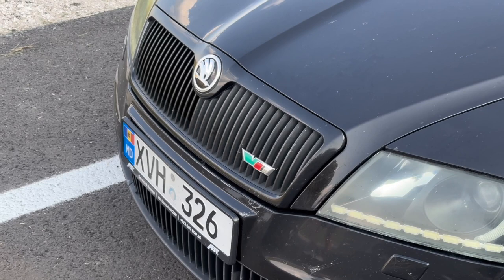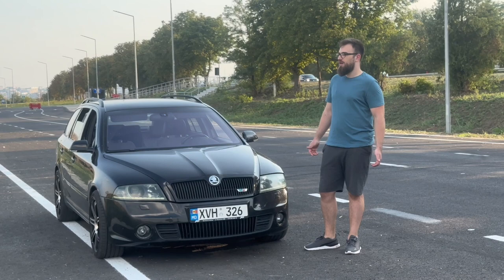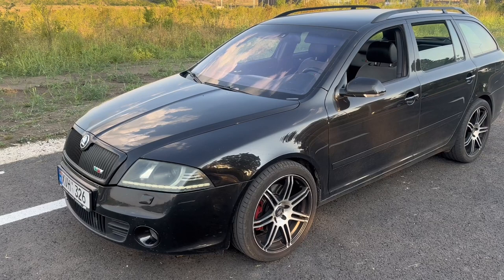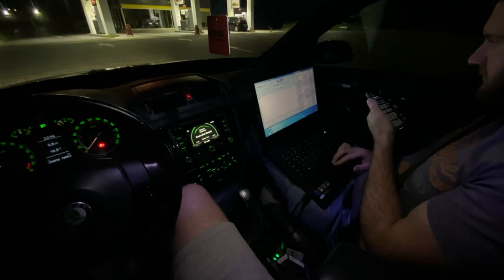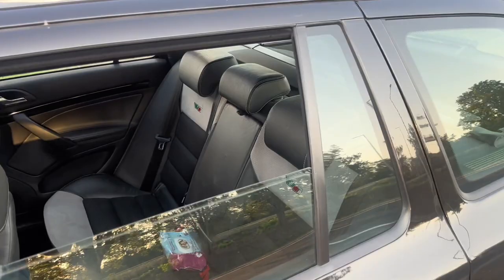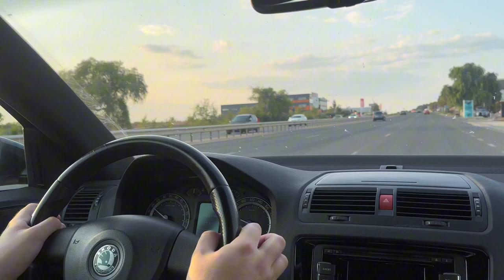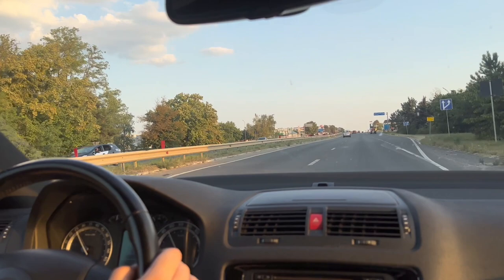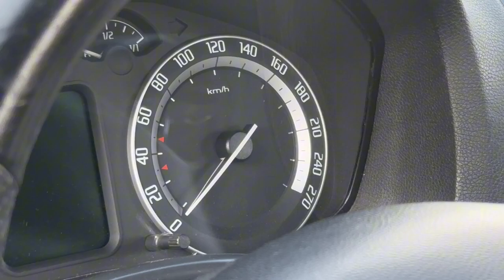2006 Skoda Octavia VRS Review, the VW Mk5 GTI that USA never got